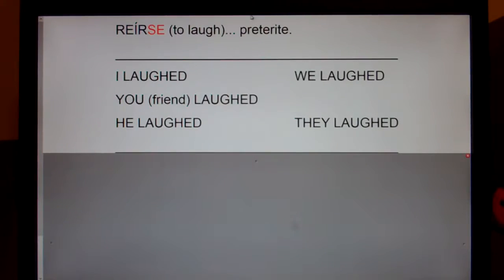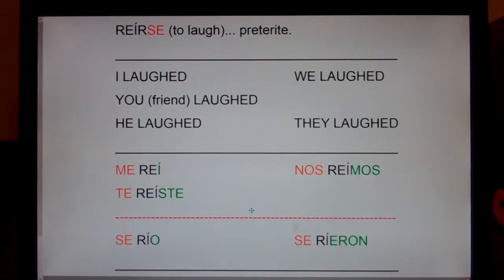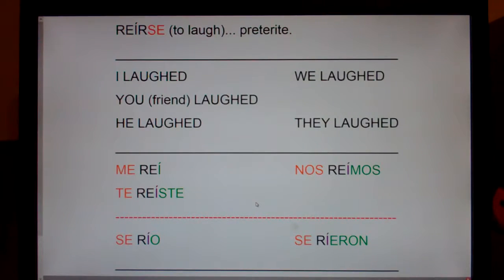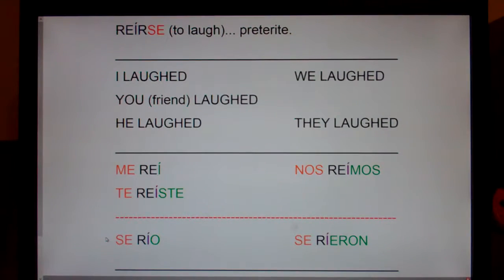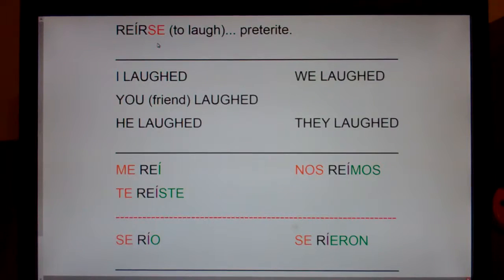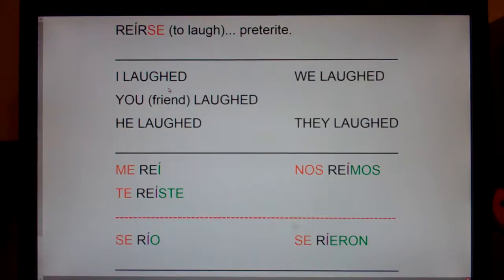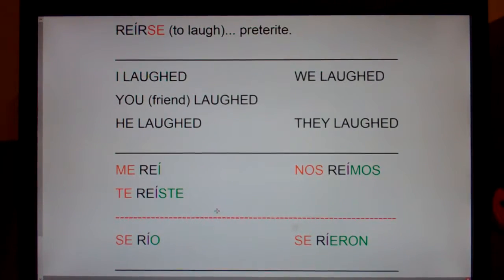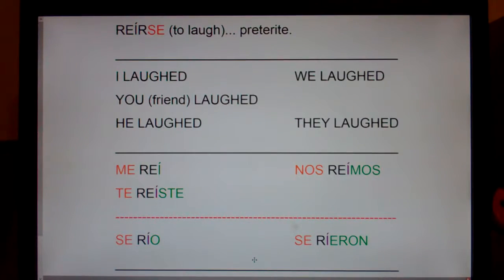REIRSE (to Laugh) preterite forms: me reí, te reíste, se rió, nos reímos, se reíeron...